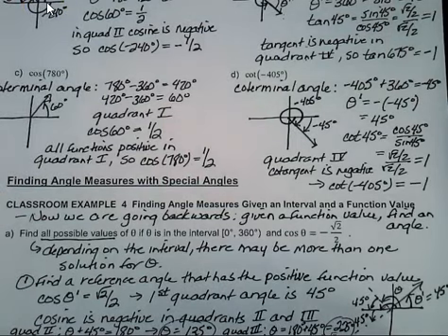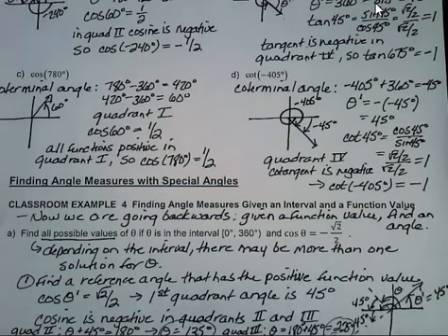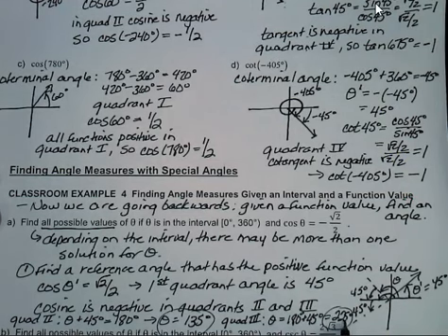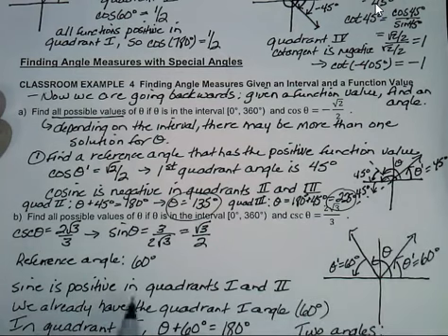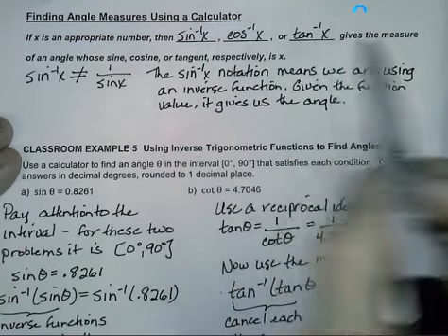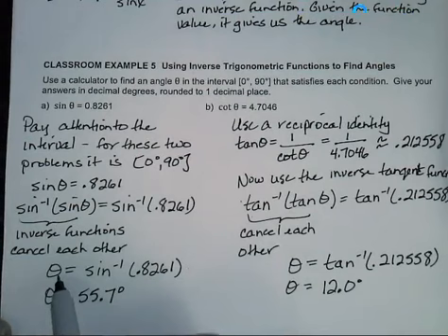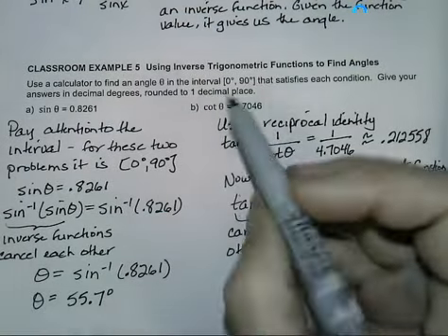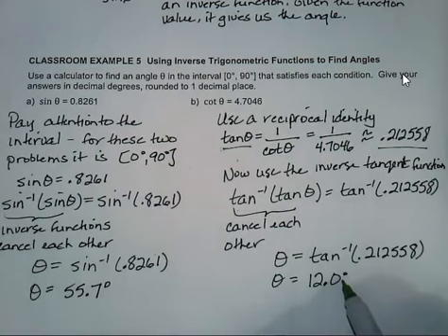Trig Section 2-2 Part 2